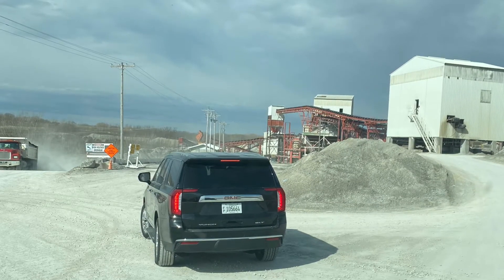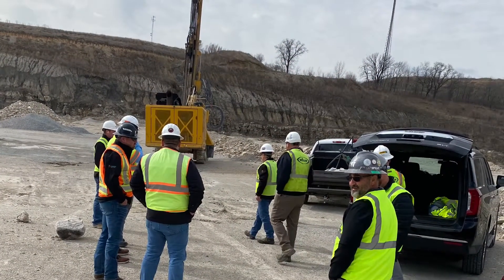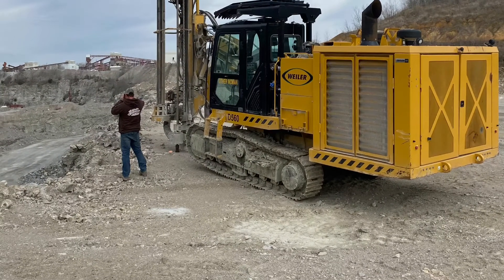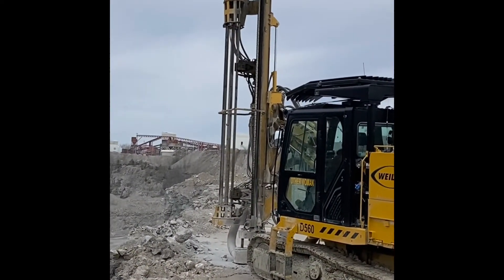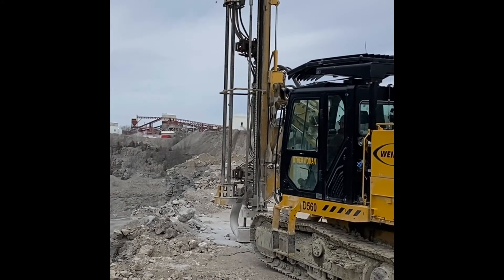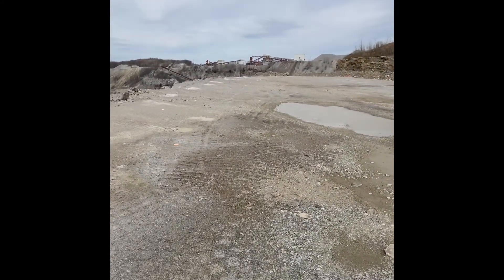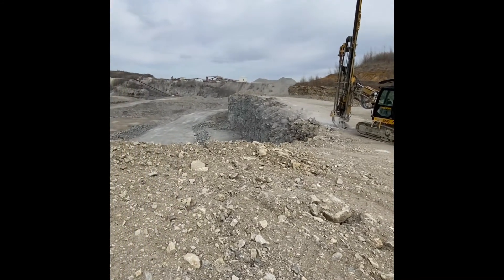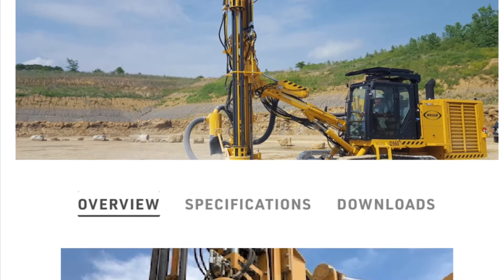Weiler D560 Drill training overview